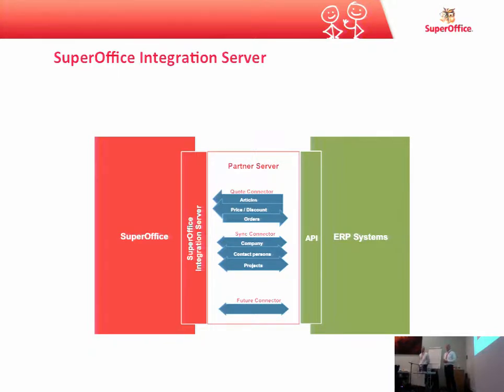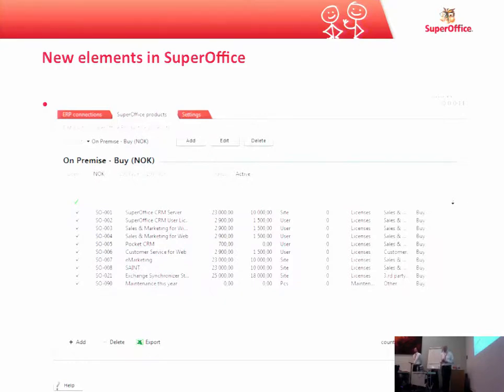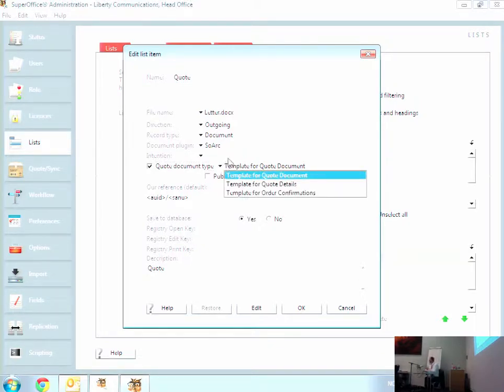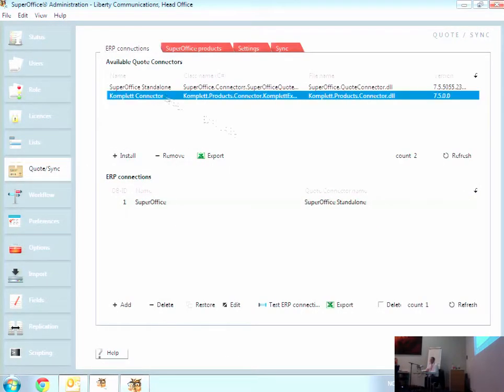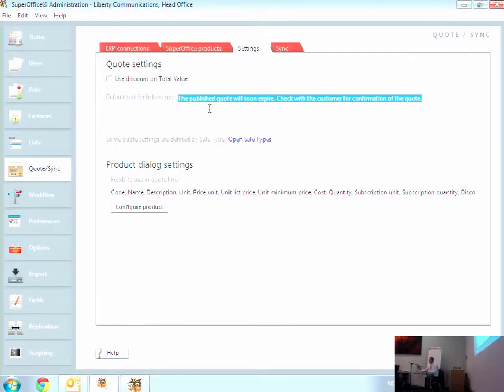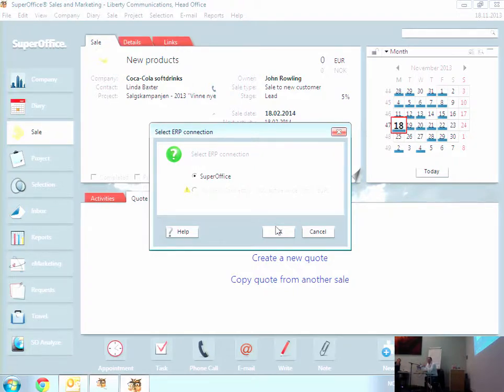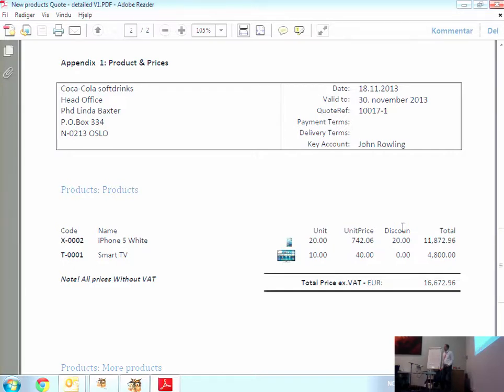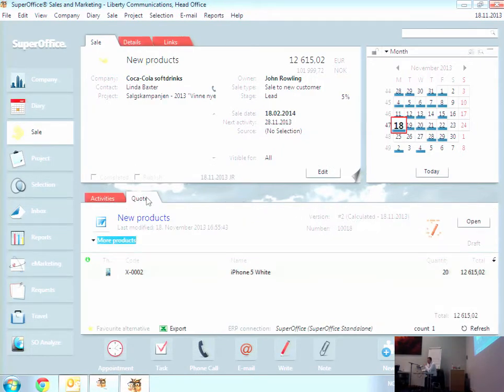EW2013 - Technical - How to Deploy Quote Management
Find out what it takes to deploy and an introduction to the configuration of Quote Management both as a stand alone system and with an ERP system. Using case examples, this session will take you through the new lists, preferences, file and database tables you need to know.